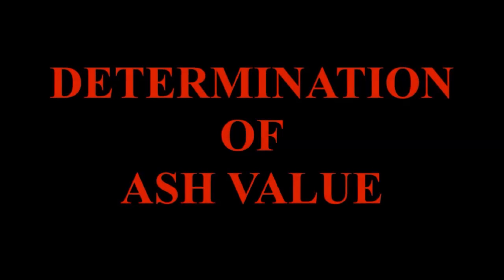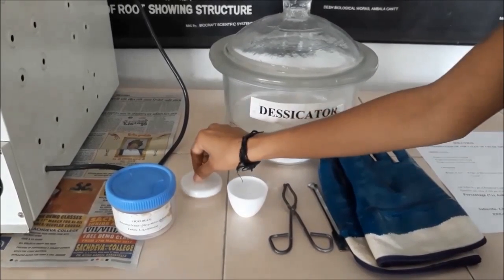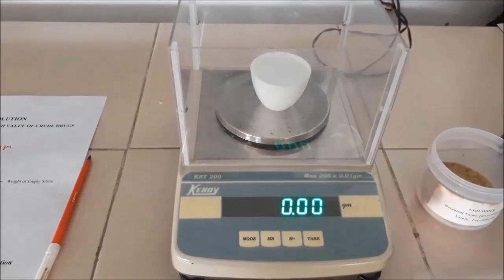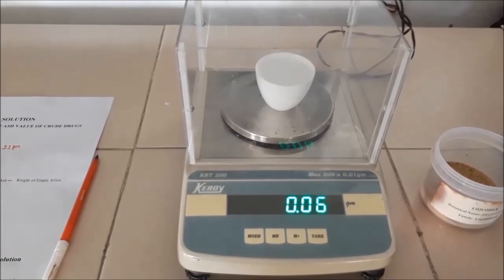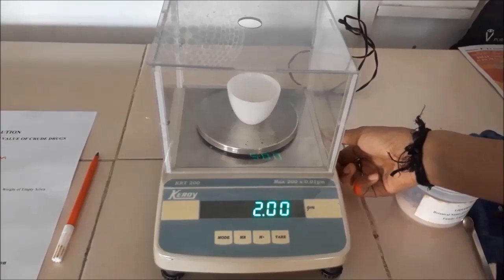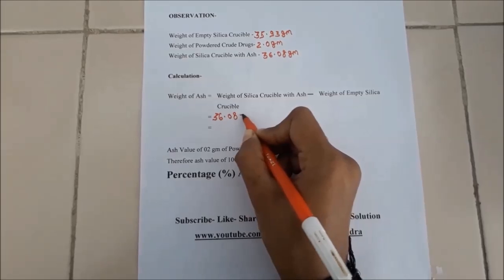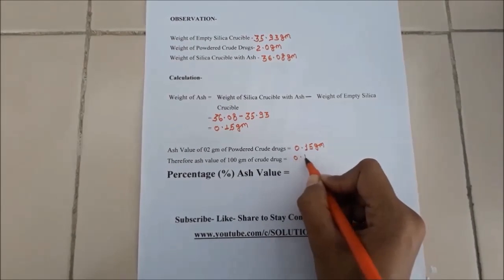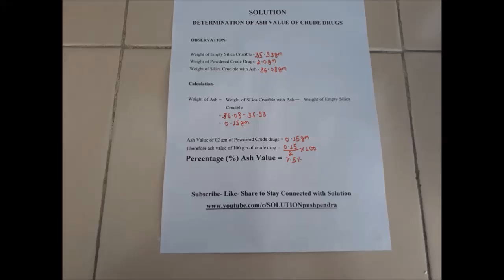Determination of Ash value of Crude Drug with Calculation | Ash Value Determination Method- English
This video is also available in HINDI Ash Value Determination of Crude Drugs (HINDI) By Solution Pharmacy Click the

ASH VALUE DETERMINATION
Ash values are helpful in determining the quality and purity of crude drugs, especially in powder form. The objective of ashing vegetable drugs is to remove all traces of organic matter, which may otherwise interfere in an analytical determination. On incineration, crude drugs normally leave an ash usually consisting of carbonates, phosphates and silicates of sodium, potassium, calcium and magnesium.

At the last of this video, you will be able to answer- what is ash value, how to determine ash value, the importance of ash value, how to find ash value of any crude drug, ash value of the crude drug,

Determination of ash
1. Place about 3 g of the ground material, accurately weighed, or the quantity specified in the monograph, in a suitable tared dish (for example, of silica or platinum), previously ignited, cooled and weighed.
2. Incinerate the material by gradually increasing the heat, not exceeding 450 °C, until free from carbon; cool, and weigh.
3. If a carbon-free ash cannot be obtained in this way, exhaust the charred mass with hot water, collect the residue on an ashless filter-paper, incinerate the residue and filter-paper, add the filtrate, evaporate to dryness, and ignite at a temperature not exceeding 450 °C.
4. Calculate the content in mg of ash per g of airdried material.

Determination of acid-insoluble ash
1. Boil the ash for 5 minutes with 25 mL of hydrochloric acid (~70 g/l) TS; collect the insoluble matter in a sintered crucible, or on an ashless filter-paper, wash with hot water, and ignite at about 500 °C to constant weight.
2. Calculate the content in mg of acidinsoluble ash per g of air-dried material.